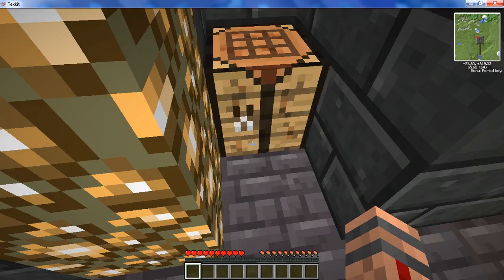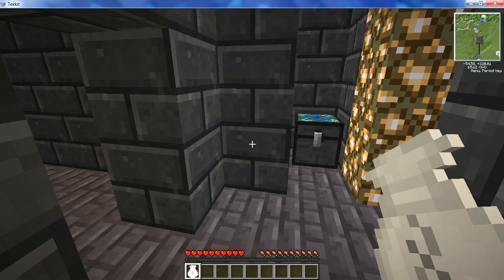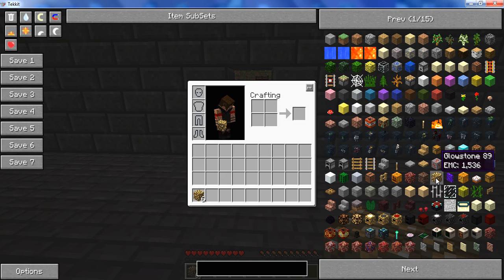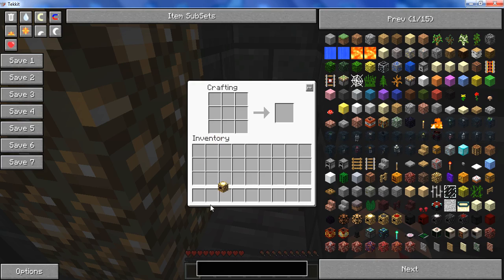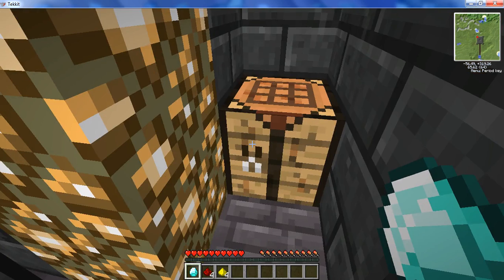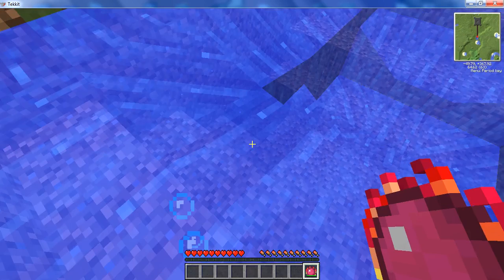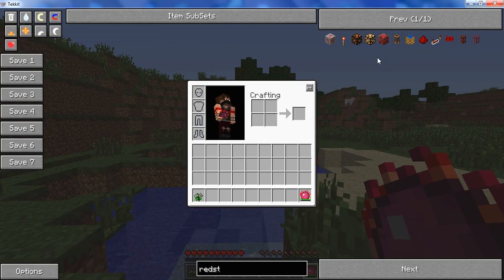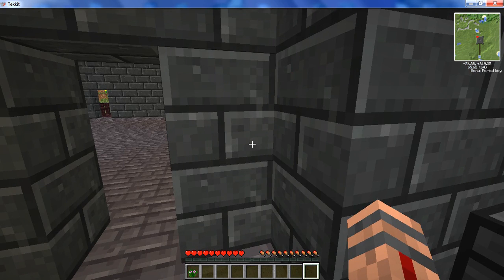Tekkit MageTutorials with runemanic99 #02 Alchemical Bag, collector and wizards stone.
hey guys welcome to a new series in tekkit the tutorials anyway there should be at least 2 of these a week so hope you enjoy
steam: runemanic991